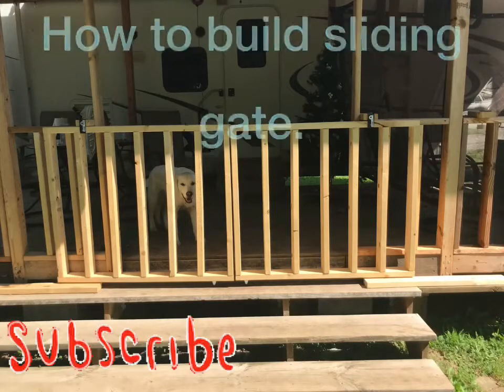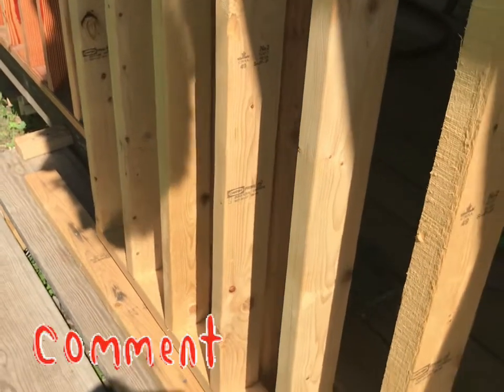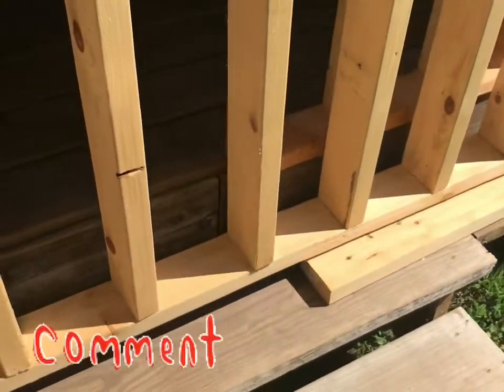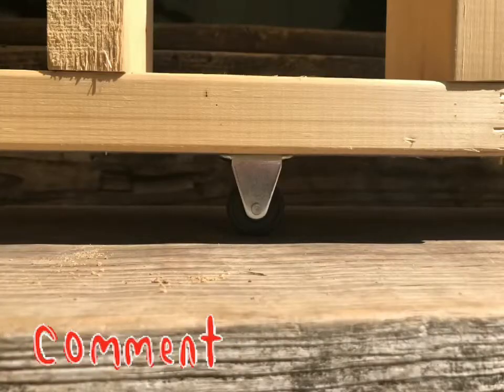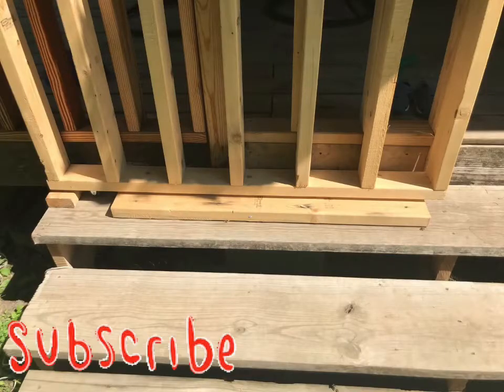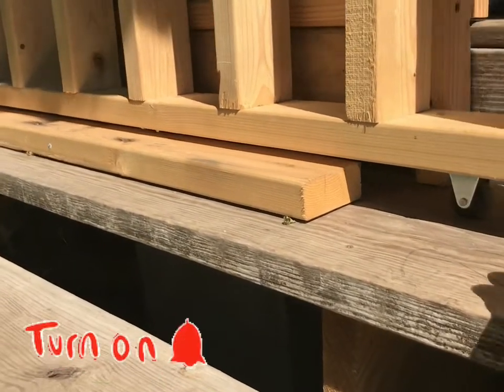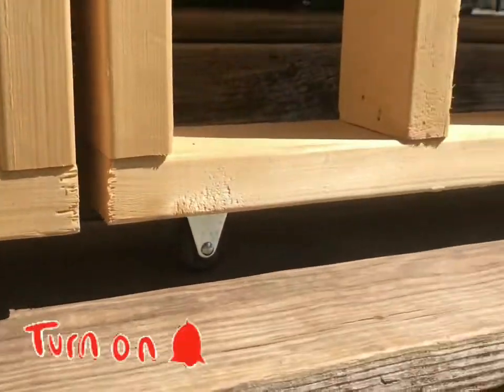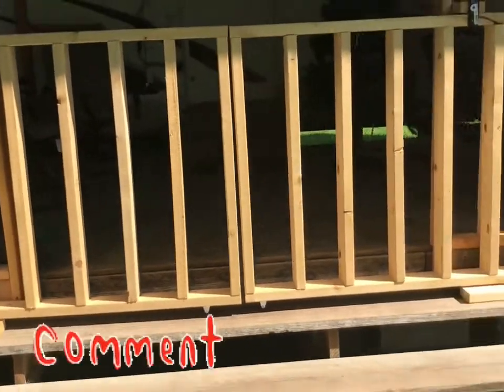Sliding rv/camper deck gate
This is a over view of my double sliding rv/camper deck gate that I made.

The license/permission to use is through YouTube.